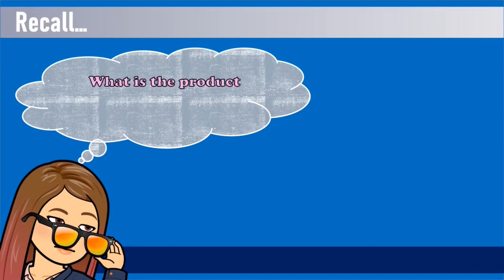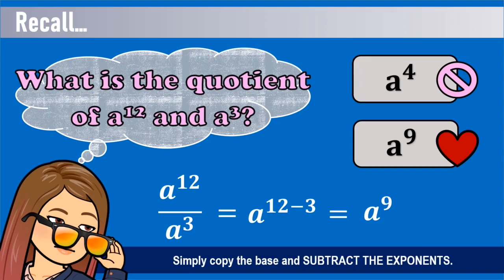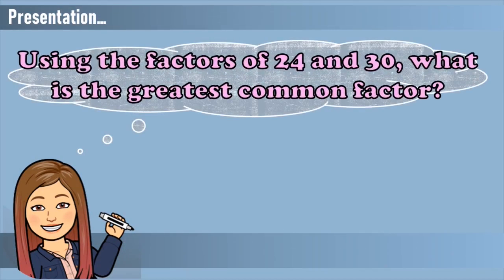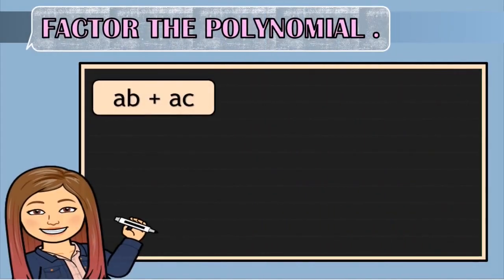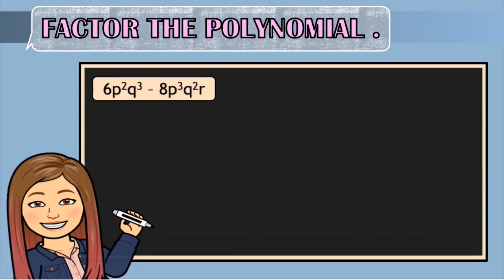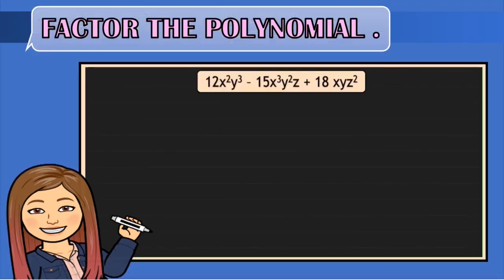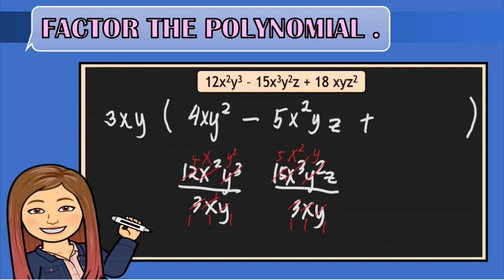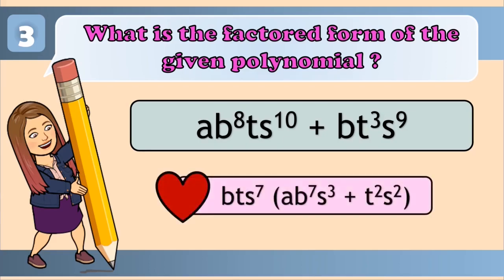Module 8.1.1.A-2. Factoring Polynomials using GCMF (Law of Exponents)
This lesson is about Factoring Polynomials using Greatest Common Monomial Factor which focuses on "Law of Exponents". After the lesson, the viewer/learner are expected to: factor polynomials with common factors, and determine the process of factoring polynomials using GCMF.

Please don't be shy to type on the comments on your questions and or suggestions for better future videos.